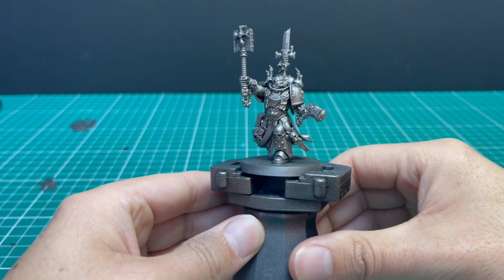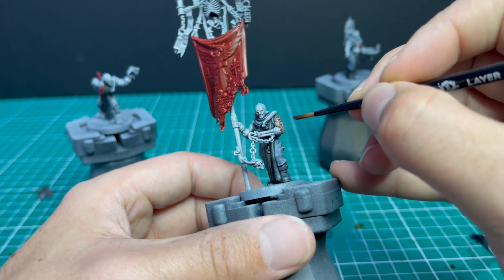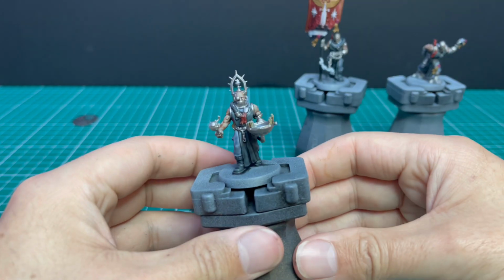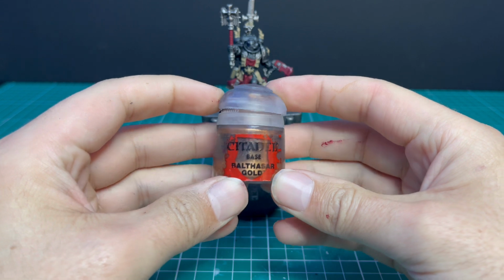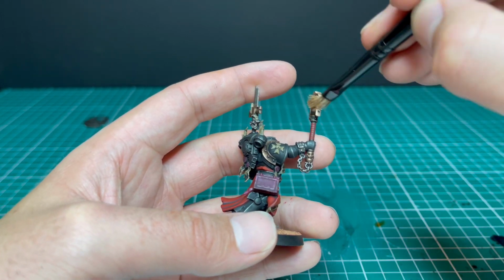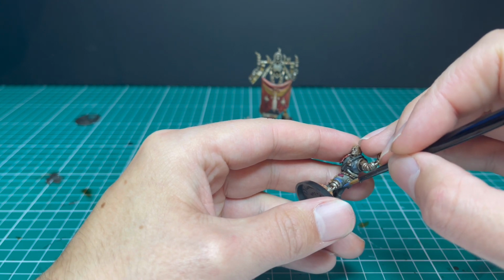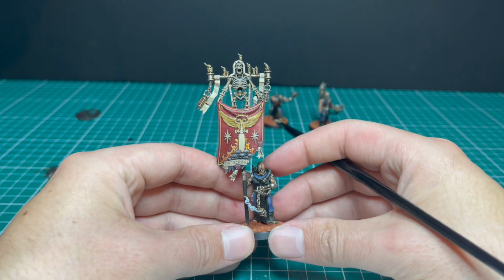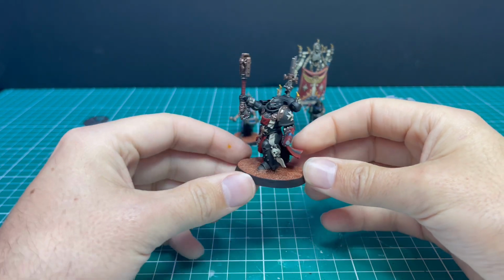How to Paint: Chaplain Grimaldus and Retinue for Black Templars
Andy back again with another addition to my Black Templars tutorial playlist! This time it's Grimaldus who many of you might know from Helsreach! Oh and his Retinue! There's a lot of different aspects to these models, and hopefully you'll feel confident painting them all by the end of the video!

Grimaldus

Primers
Chaos Black
Leadbelcher

Paints
Black Templar (contrast)
Leadbelcher (base)
Khorne Red (base)
Zandri Dust (base)
Balthasar Gold (base)
Leadbelcher
Screamer Pink
Nuln Oil (shade)
Mephiston Red (air)
Sigmarite Bronze (base)
Leadbelcher (base)
Ushabti Bone (base)
Screamer Pink (base)
Talassar Blue (contrast)
Iyanden Yellow (contrast)

Retinue

Primers
Chaos Black
Grey Seer

Paints
Space Wolves Grey (contrast)
Gulliman Flesh (contrast)
Skeleton Horde (contrast)
Black Templar (contrast)
XV-88 (base)
Grey Seer (base)
Screamer Pink (base)
Leadbelcher (base)
Seraphim Sepia (shade)
The Fang (base)
Abbadon Black (base)
Cadian Fleshtone (layer)
Leadbelcher (base)
Mephiston Red (air)
Ushapti Bone (base)
Tau light Ochre (layer)
Troll Slayer Orange (layer)
Yriel Yellow (base)
Praxeti White (dry)
Grey Seer (base)
Ulthuan Grey (base)
Ushapti Bone (base)
Talassar Blue (contrast)

Andy!